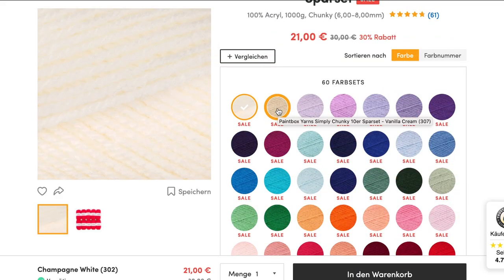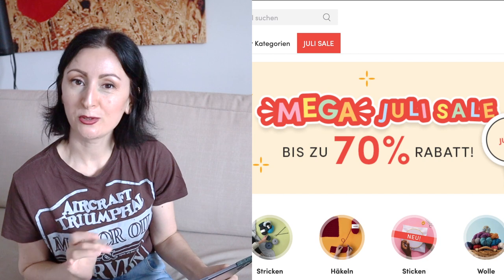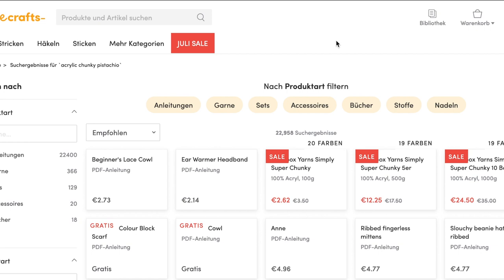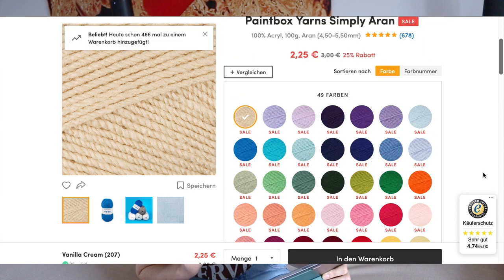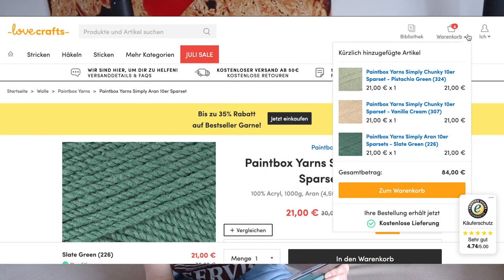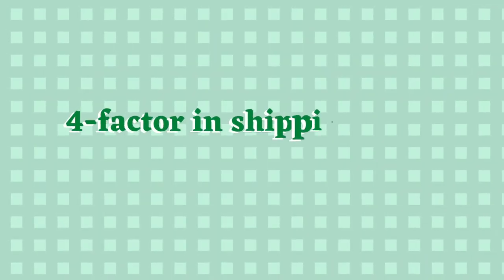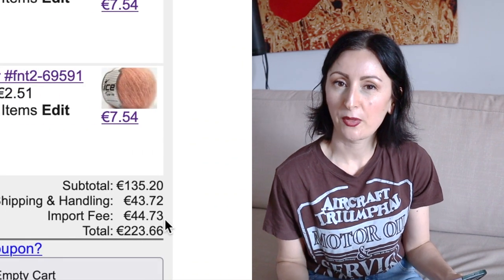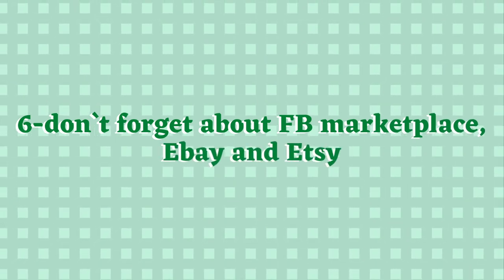come yarn shopping with me.tips and tricks for online yarn shopping.paint box yarn.ice yarn haul.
Hello my Lovelies and welcome to a new video where i share with you tips and tricks for online yarn shopping.Today i was in a mood for some yarn shopping since im preparing for the next coming seasons projects so i thought to film the whole process so you can come yarn shopping with me too.I am going for Paintbox yarns and Ice Yarns with these purchases but in the future i plan to buy other brands as well since im not really attached to any brand.So lets get on with it.
Do not forget to give this Tutorial a Thumb up and watch it as long as you can,it really makes a huge difference for my channel.
Enjoy and SUBSCRIBEEEEEEEE :-)
Tchüüüssss
Yarns i have bought:
Paintbox Yarns Simply Aran 10 skein set in Kingfisher blue and slate green: